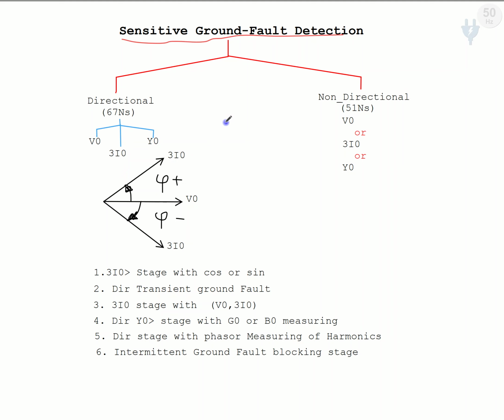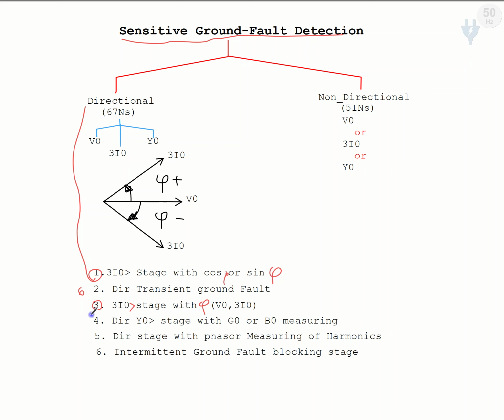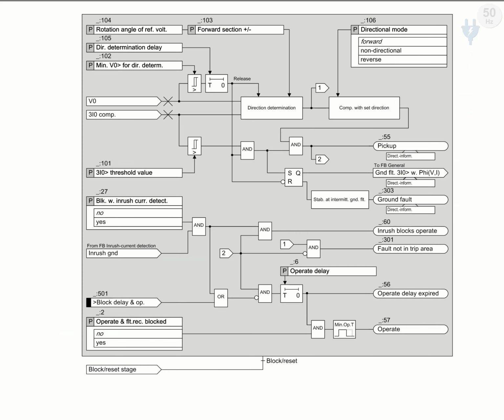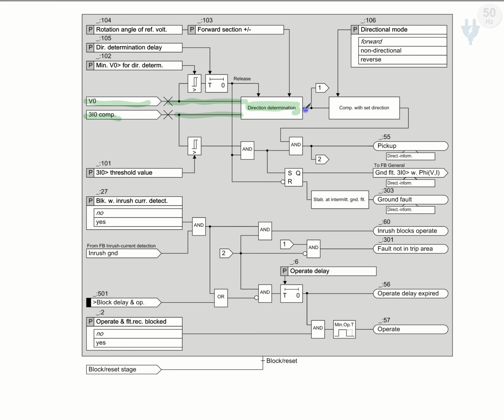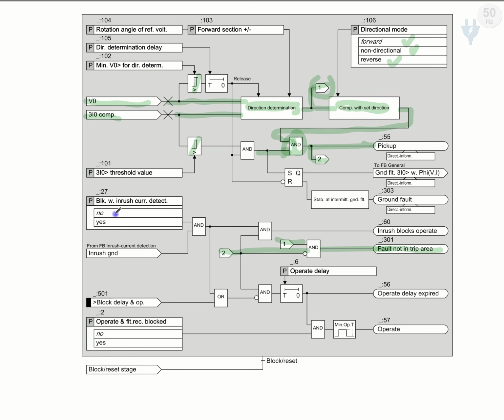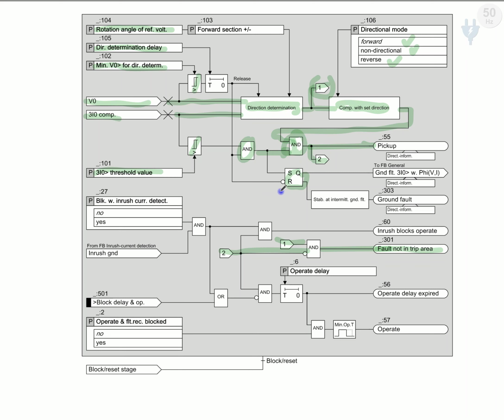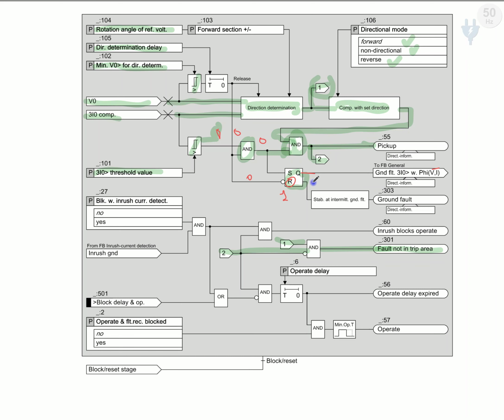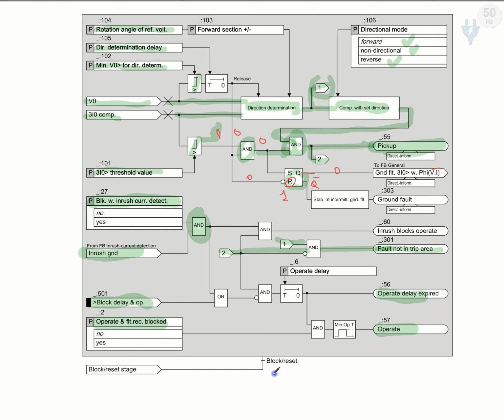functional diagram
Core balance ct air gapDirectional Transient Ground Fault
3I0 RMS value
Direction determination
zero sequence current threshold
zero sequence voltage threshold
angle correction mini polar 3I0 dir.det.
a1 reduction direction area
a2 reduction direction area
direction determination delay
V0
ground fault log
direction determination
block after fault extinction
fault extinction detection
compare with set direction
inrush ground current
operate delay
operate logic